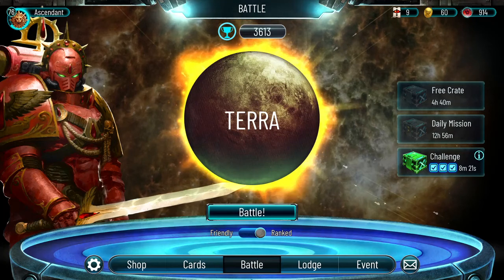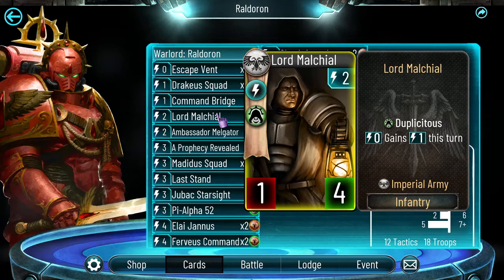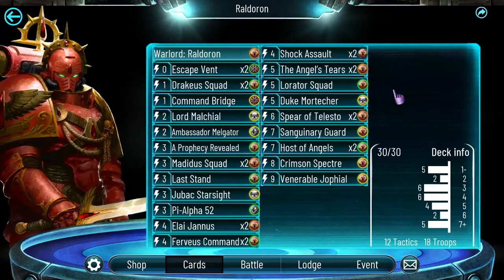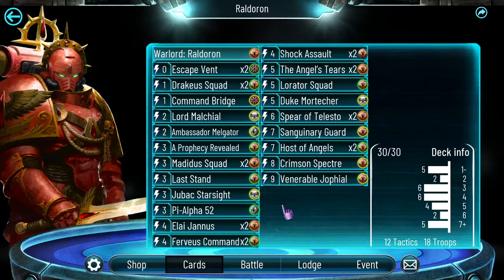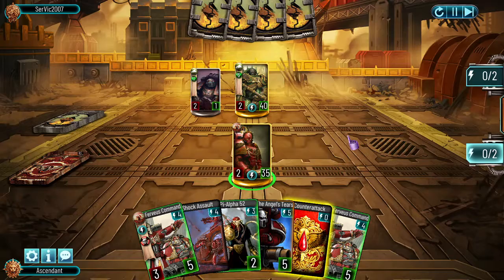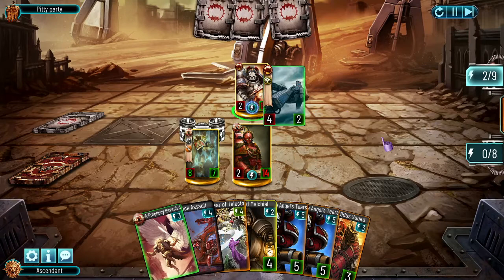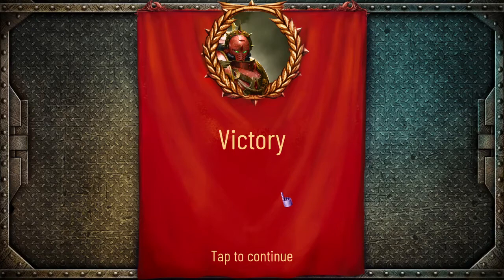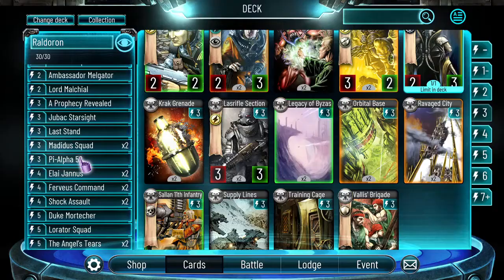Horus Heresy Legions: Raldoron Deck Update and Replays == TOP 50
A lot changed from my previous deck! Take a look and let me know what you think!